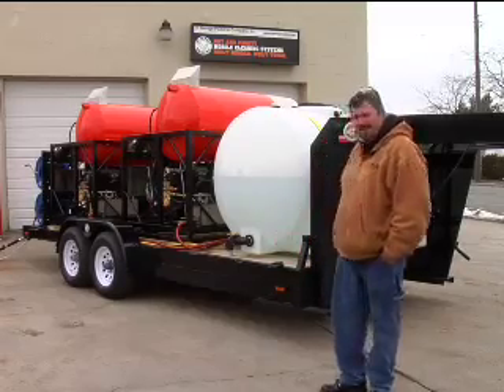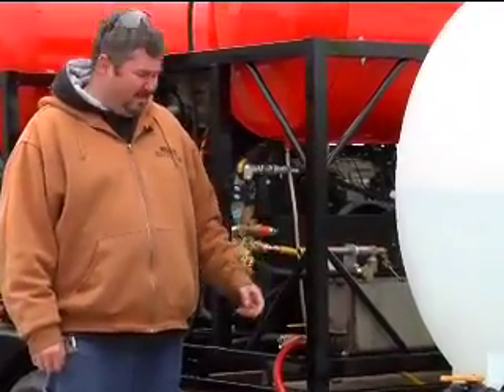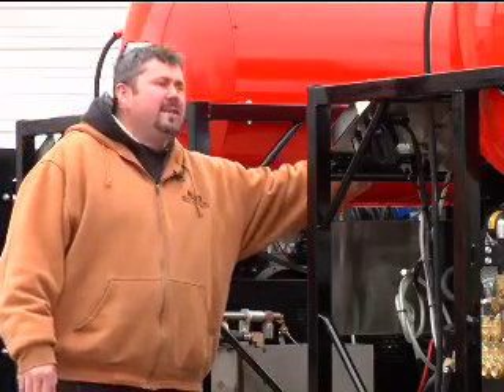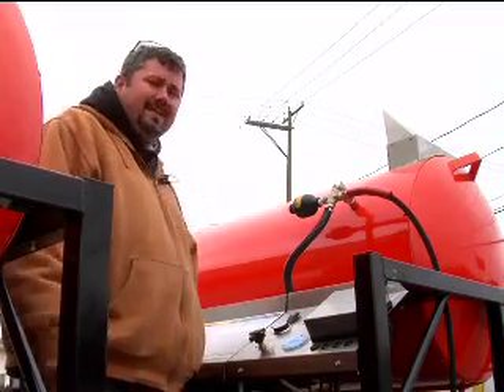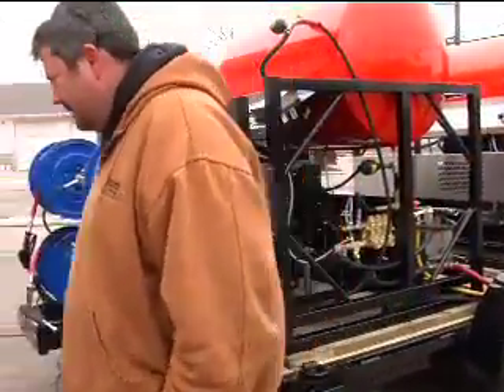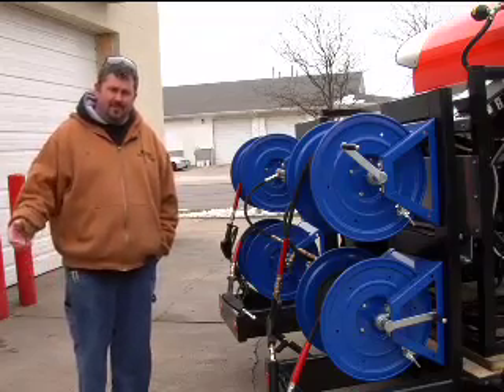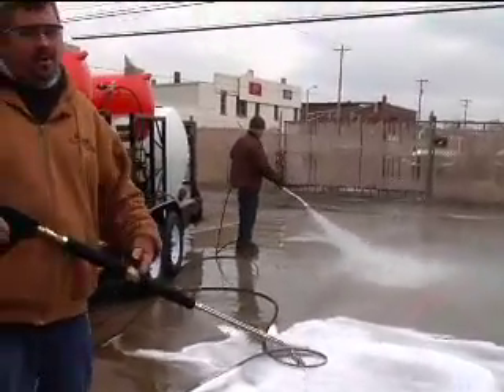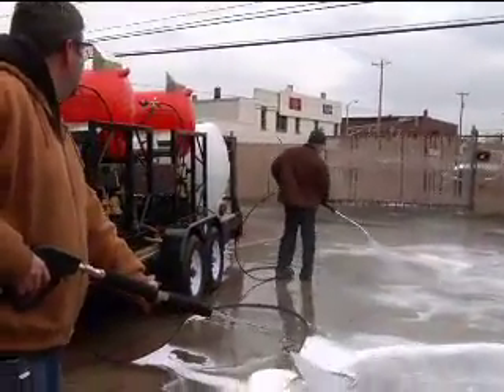Custom Built Goose Neck Trailer: (2) 2500 PSI, 10 GPM Mobile Cleaning System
Pressure Washers Specifications:
(2) HOT AND MIGHTY® MCS-2519-OL7G
- Hot or Cold water pressure washer
- 10 GPM @ 2500 PSI or two guns each operating at approx 5 GPM @ 2500 PSI
- Lombardini 27HP Motor
- Belt drive triplex oil bath General pump
- Special pressure regulating unloader for dual gun operation
- Bypass line back to holding tank for longer running time in bypass mode
- 3600 PSI safety relief
- 2600 Watt 110v generator for burner system
- Adjustable thermostat
- High Pressure soap injection
- Low pressure soap injection
- Steam valve
- Three Way valve (easily switch from tank supply to fresh water inlet)
- Hour meter
- 4 Heavy duty hose Reel
- 800 two wire 6,000 PSI high pressure hose
- 4 Heavy duty deluxe variable pressure wands with swivels
- 16 quick connect nozzles
- 4 Rotating nozzle
- 535 Gallon Water tank plumbed with a dump valve for quick draining
- Spare parts kit

Trailer Specifications:
- Open Gooseneck Trailer
- Tandem axle 5200LBS PER AXLE
- Dimensions: 7' wide X 14' length
- Electric Brakes
- Bargman light hookup
- Drum rack with pare tire holder